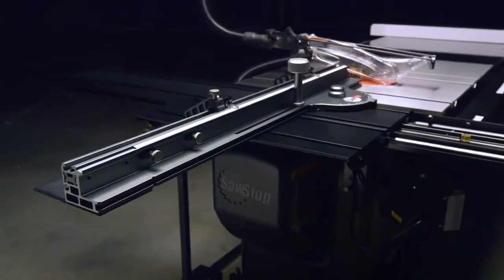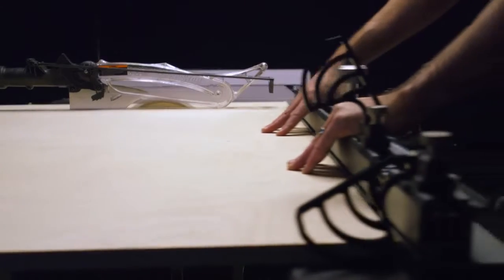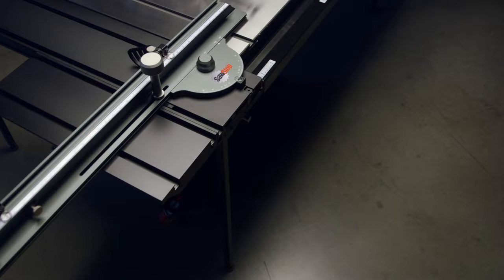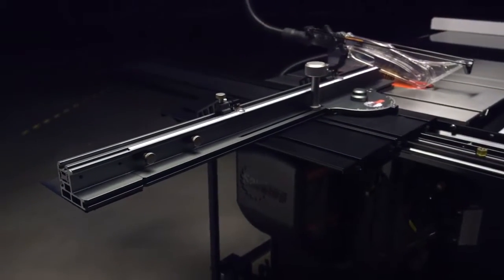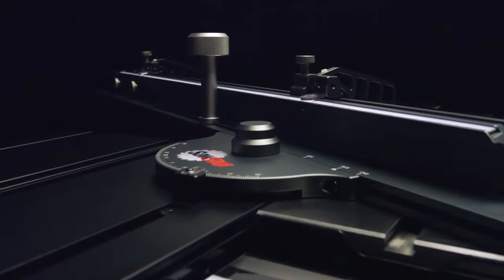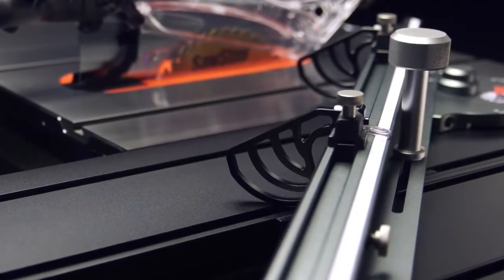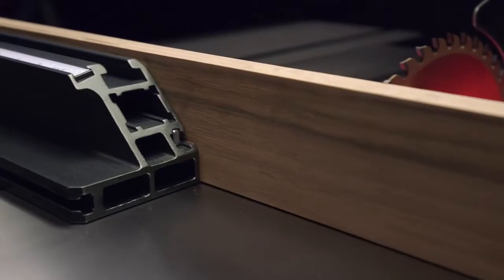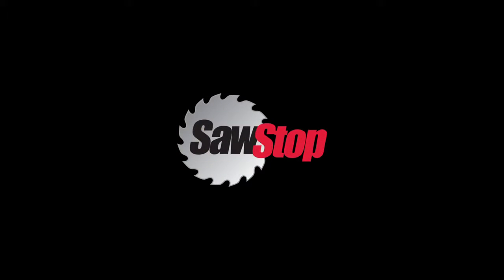SawStop Sliding Crosscut Table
The SawStop Sliding Crosscut Table is engineered for your SawStop Table Saw. The table is sized to fit, with pre-drilled mounting holes. The T-6 aircraft-grade aluminum is beautifully anodized to complement your saw. More important, the Sliding Crosscut Table is engineered to give you easy, repeatable, accurate results.